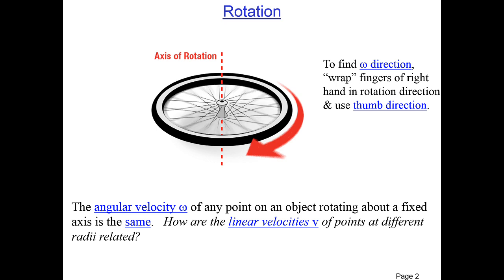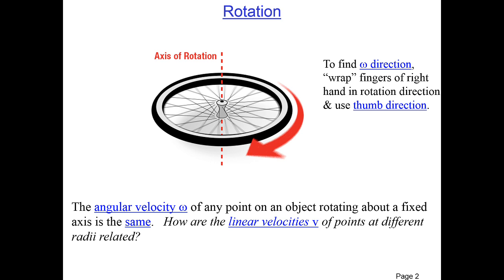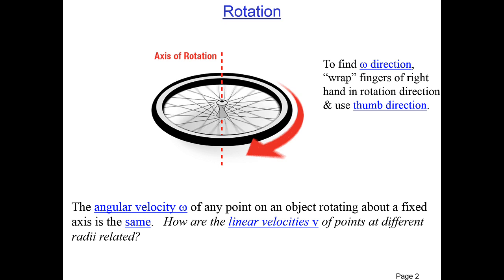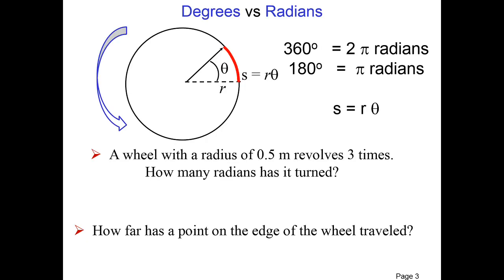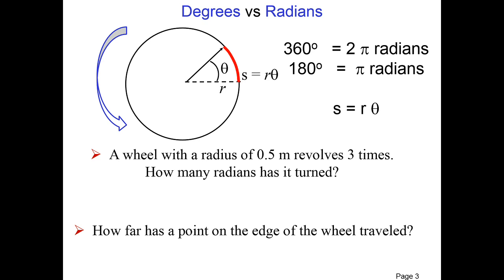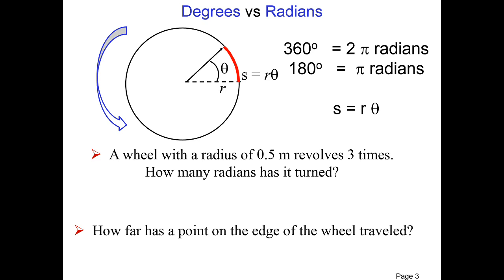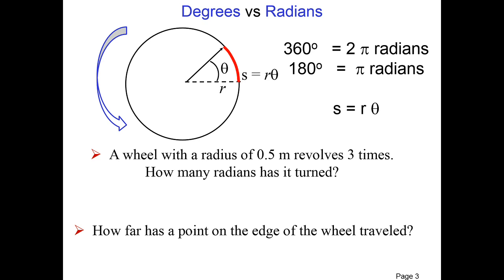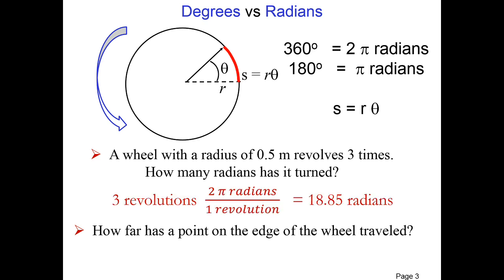Physics 201: Introduction to Rotational Motion